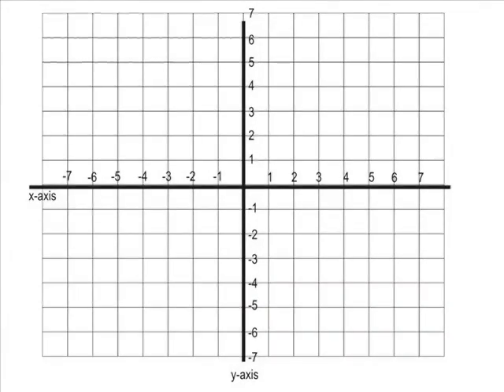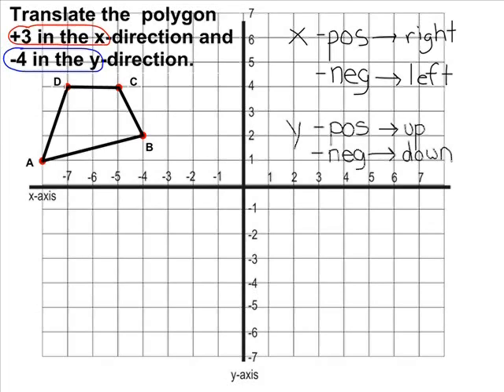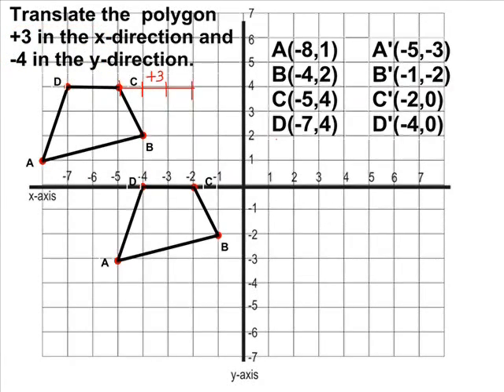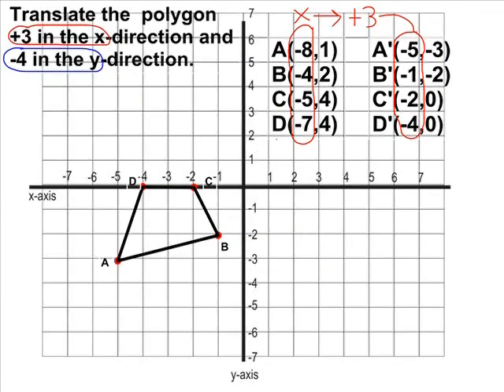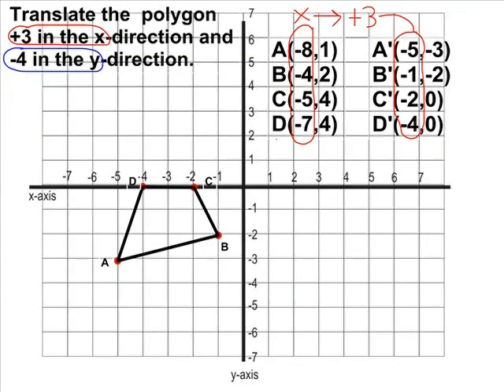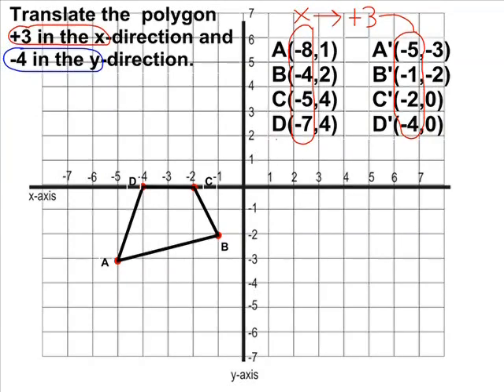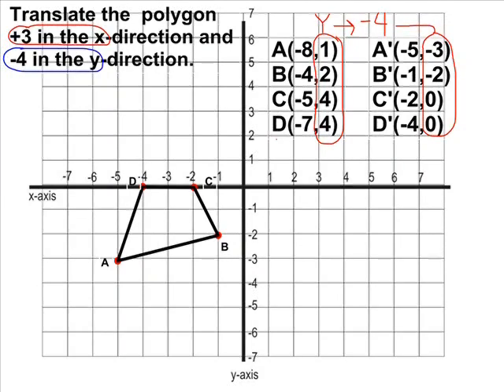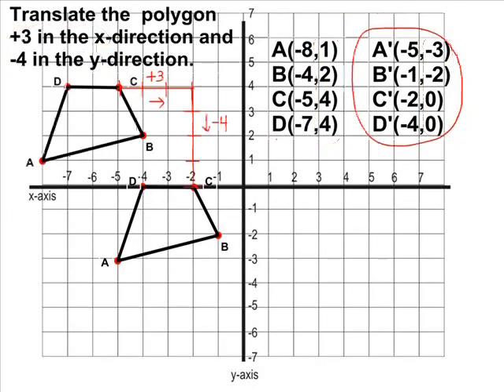Transformations - Translating a Polygon On The Coordinate Plane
This tutorial reviews how to translate a given polygon on the coordinate plane.

Test your knowledge of transformations by visiting and take online transformation quizzes.